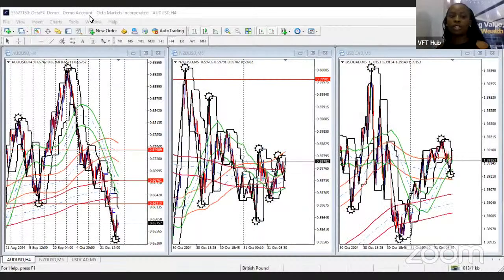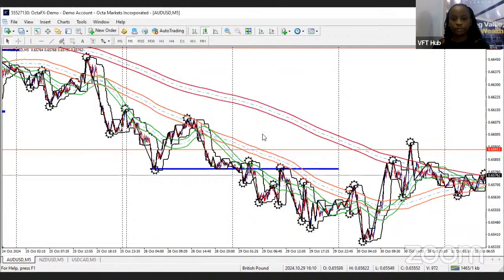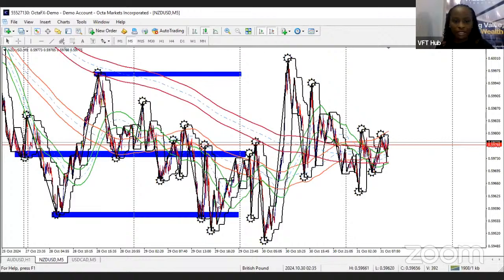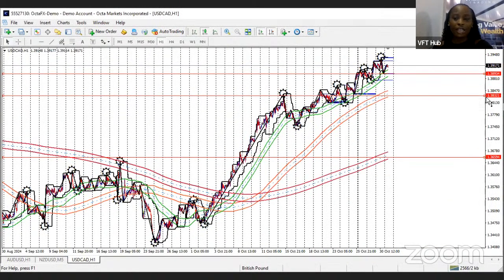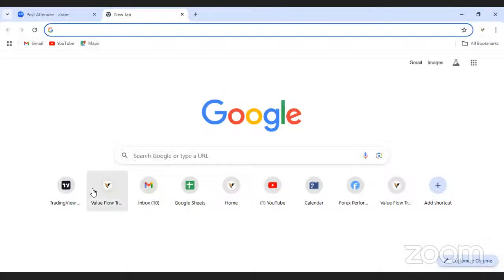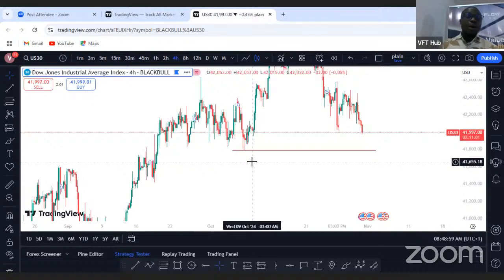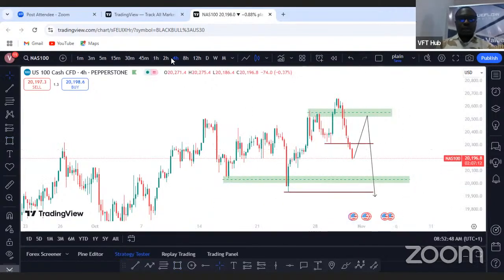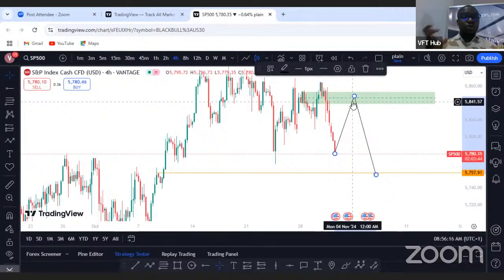VFT MARKET COLOUR LIVE 31|10|2024 WITH VFT MARKET RESEARCH TEAM & EJIMI OLUFUKEJI ADEGBEYE